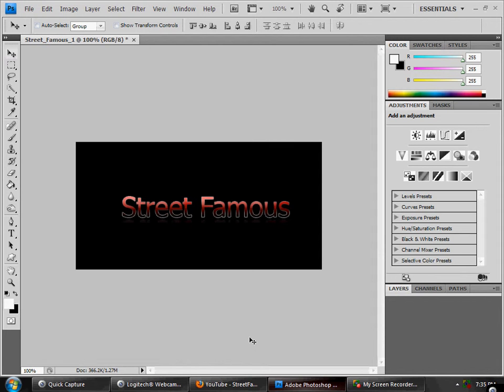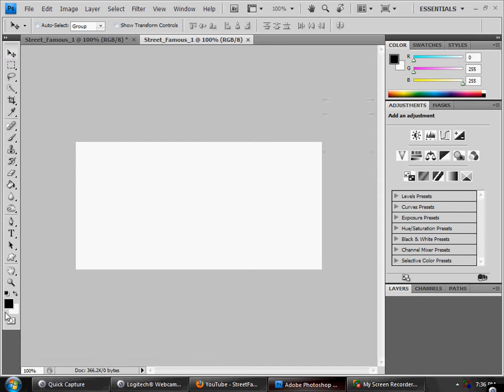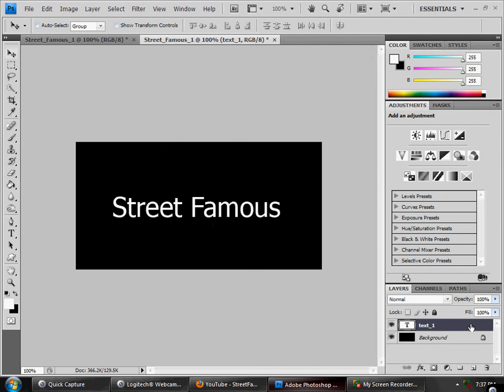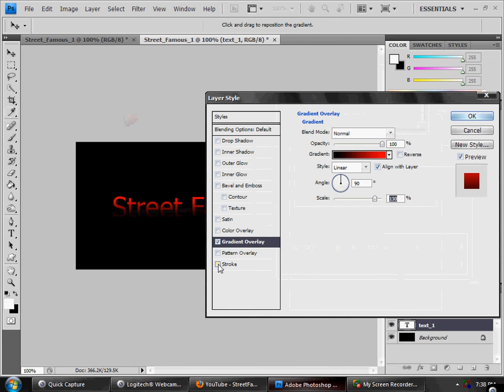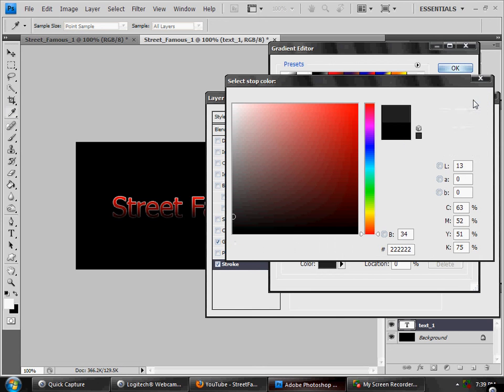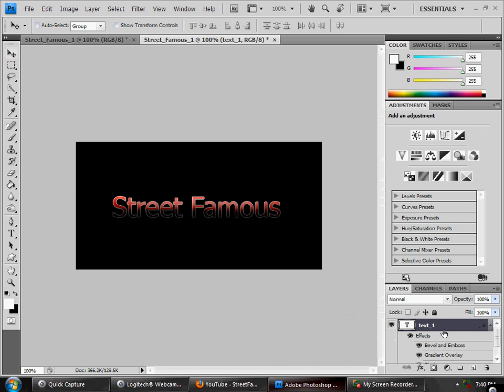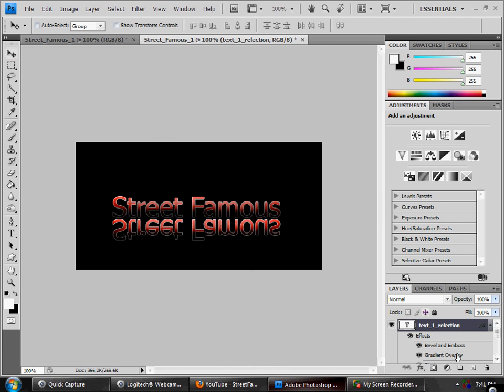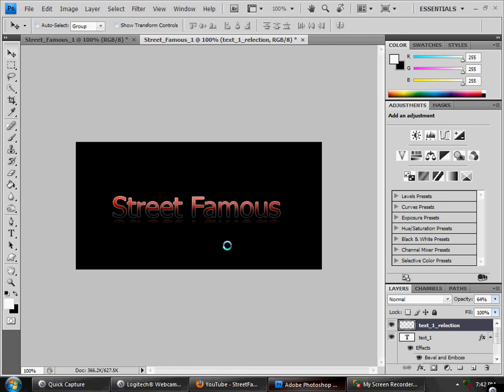Photoshop Tutorial - Text reflection & gradients (BASIC) #1 Street Famous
Photoshop Tutorial
I cover basic text reflections & gradients.